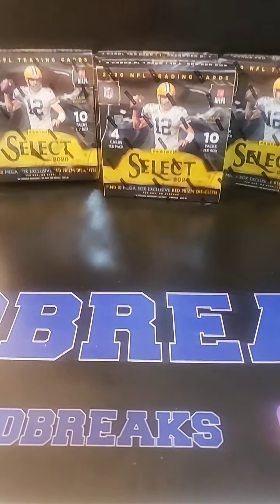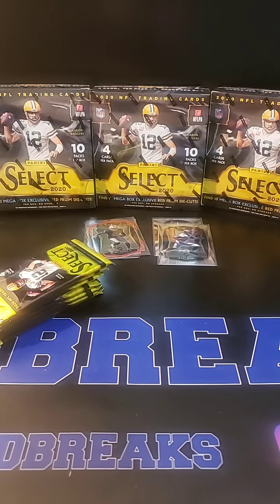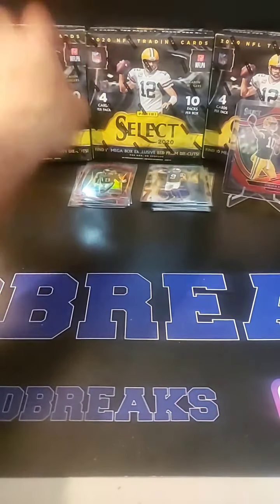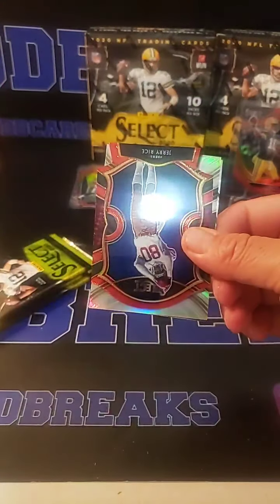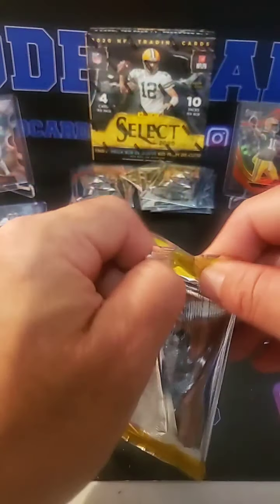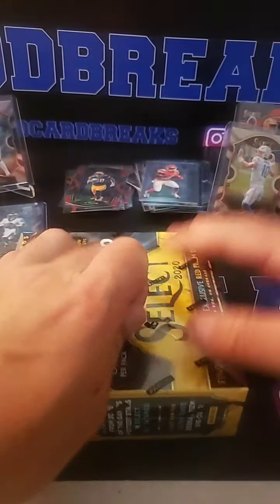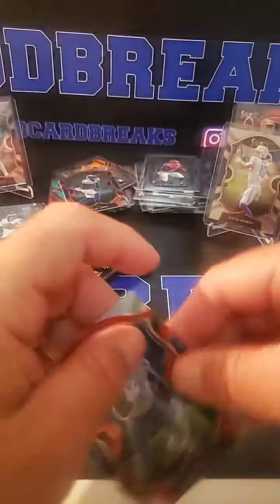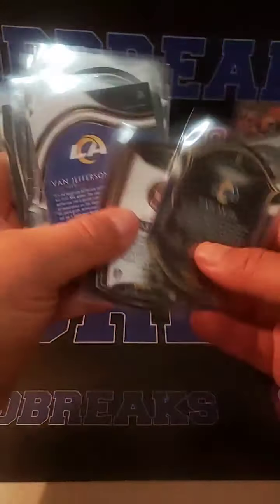2020 Select Football 4 Box mega break 5/29